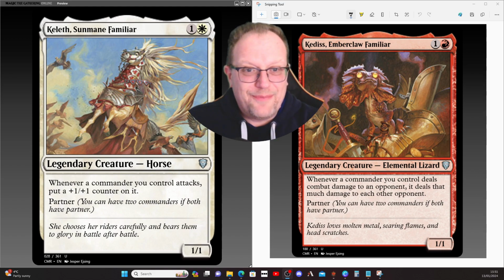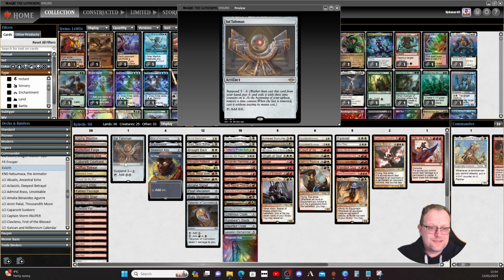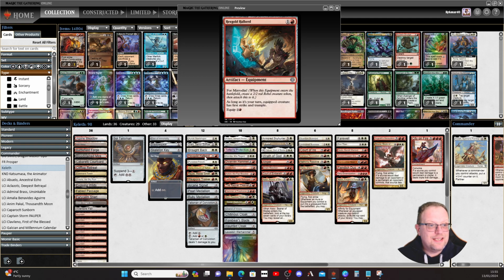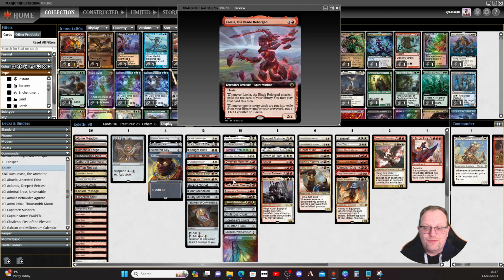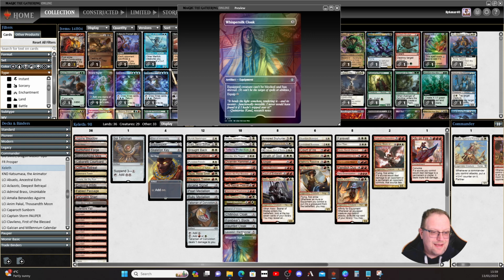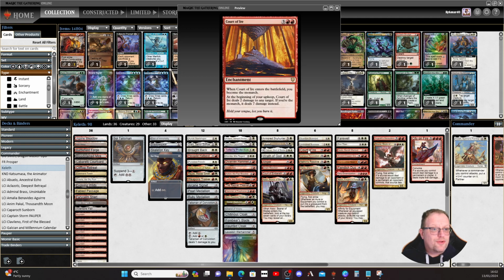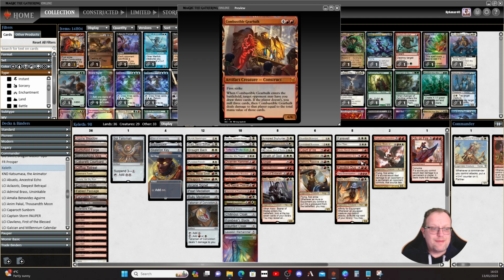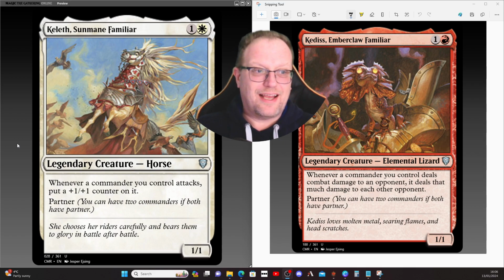Requested Commanders - Keleth, Sunmane Familiar and Kediss, Emberclaw Familiar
So one of my Twitch Mods/VIPs PrimaltheRaptor asked me to build this live on stream the other week and I enjoyed is so much Keleth and Kediss became today's deck. Enjoy!